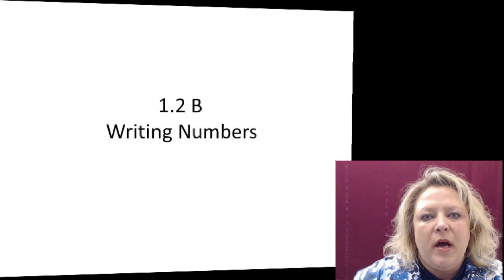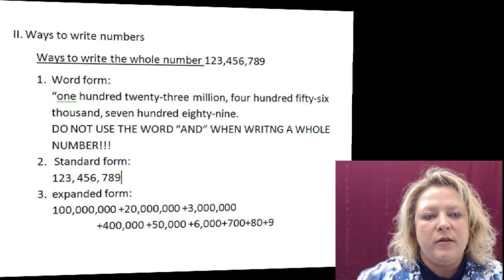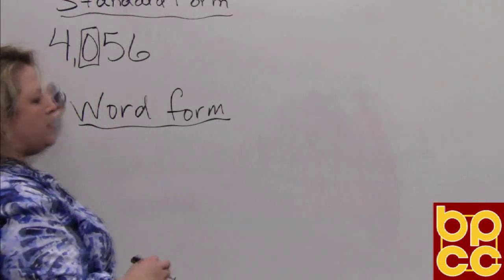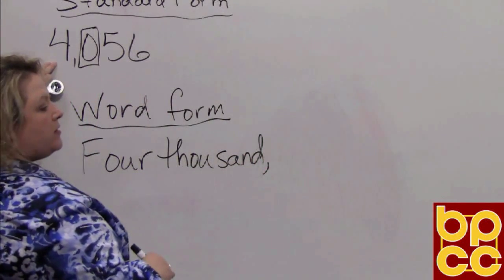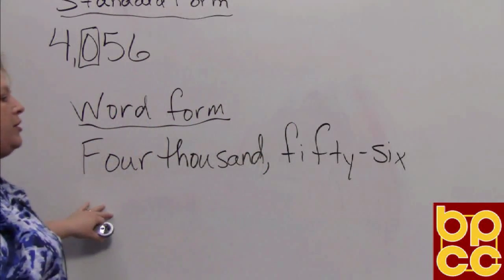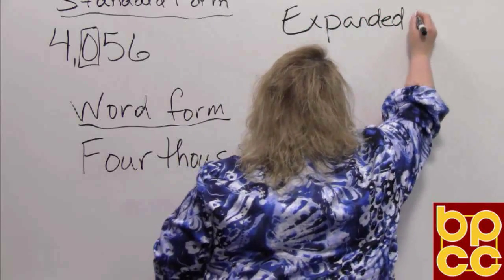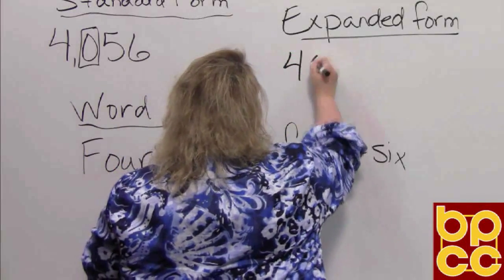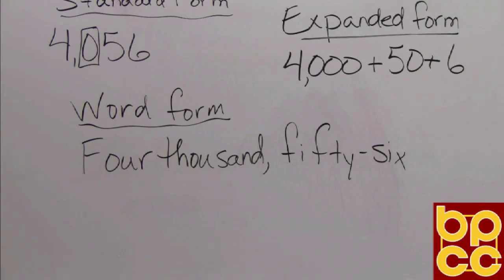Math 097 Module 1.2 - Writing Numbers